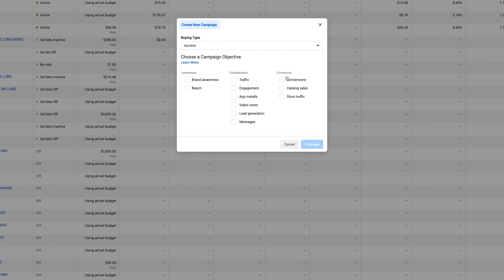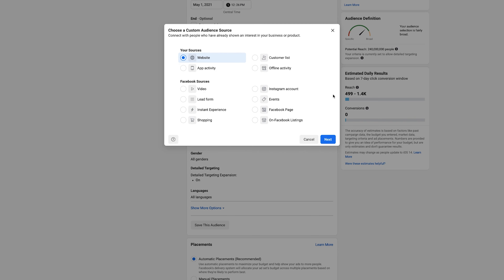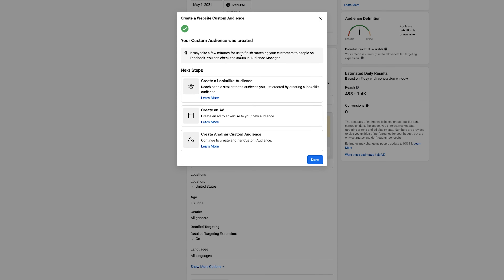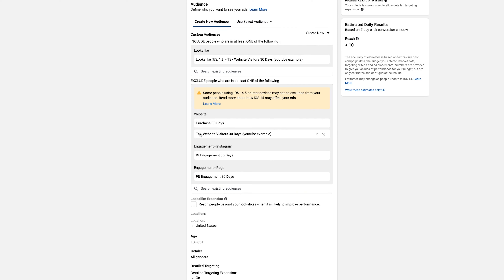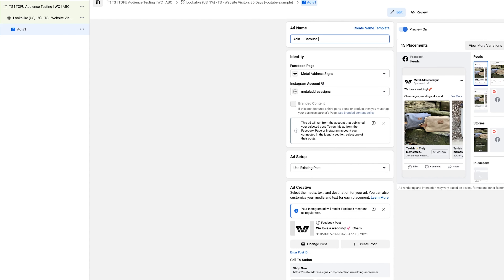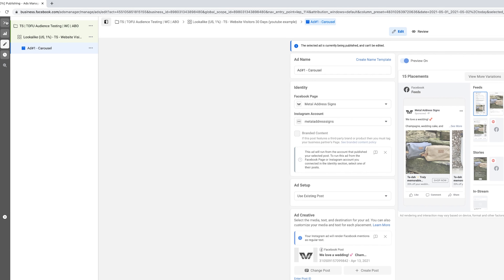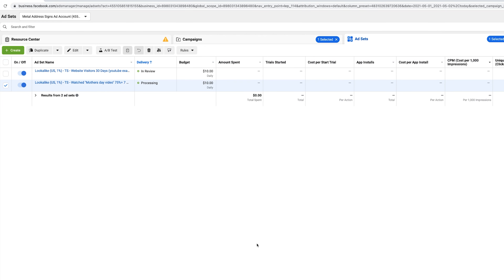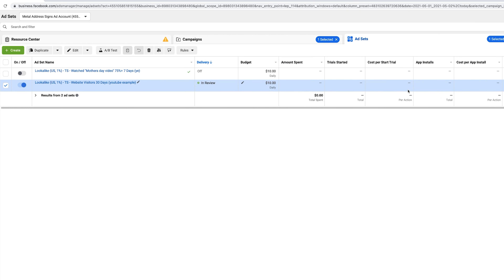How To Create Facebook Lookalike Audiences (Facebook Ads 2021) | Nick Theriot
Nick shows you step by step how to create facebook lookalike audiences.

Facebook lookalike audiences are the best cold targeting options with facebook ads and that's why in this video I share my best tips and strategies on creating lookalike audiences with facebook ads 2021.

-Nick Theriot